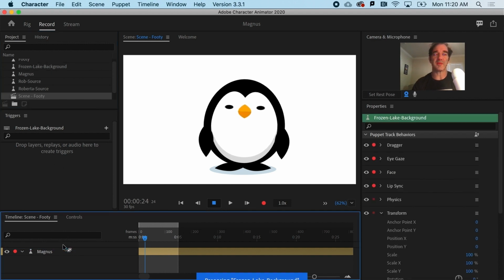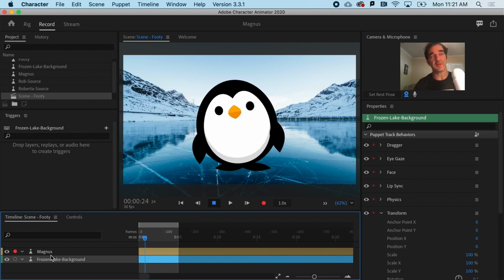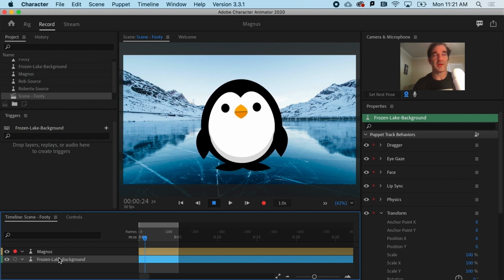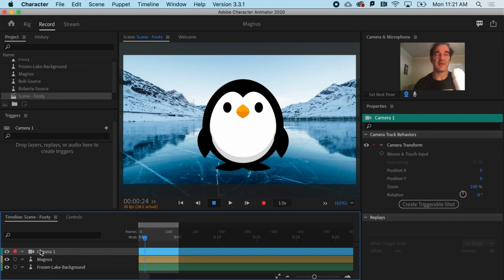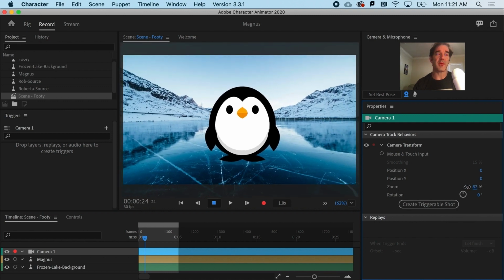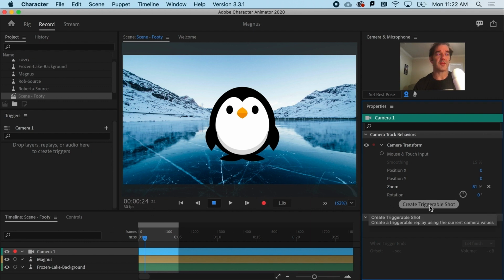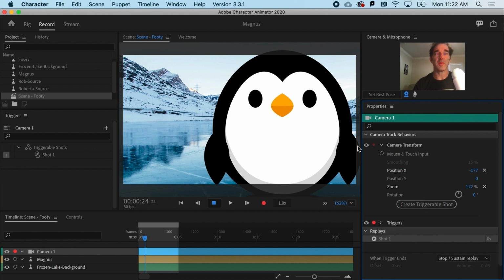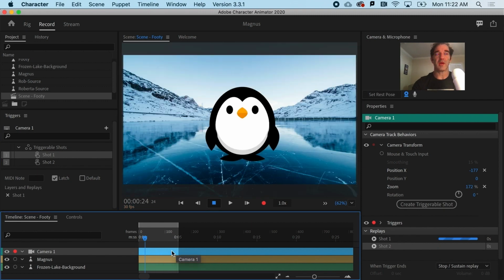Backgrounds & Cameras | Learn Character Animator with Brainbuffet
In this video from Brainbuffet, you'll learn how to make use of backgrounds and cameras to give your animations a professional look in Adobe Character Animator.

This video is part of the Adobe 'Learn Character Animator' series.

These videos were created by the award-winning team at Brainbuffet.com. Check out their website and visit their channel